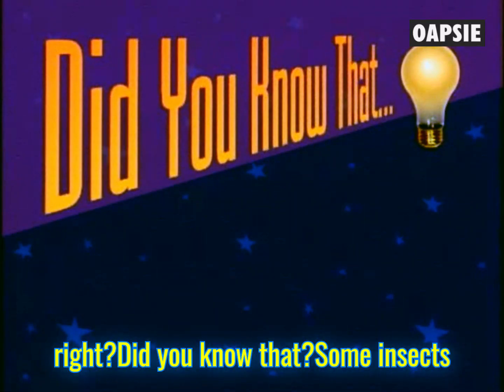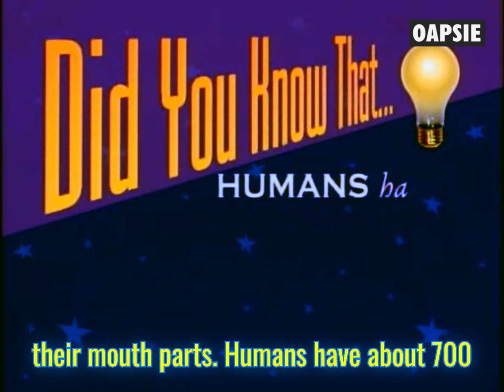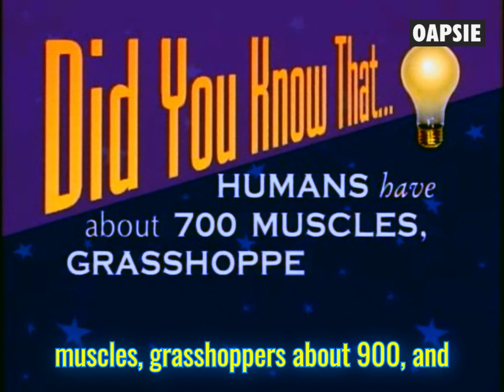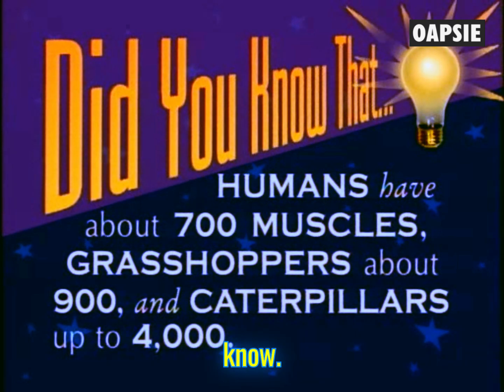Bill Nye the Science Guy S2E11 – Insects 🐜 | How Bugs Work, Thrive, and Shape Our World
📄 Description:
Season 2, Episode 11: Insects
They’re tiny, they’re everywhere, and they rule the planet. 🐞 In this bugged-out episode of Bill Nye the Science Guy, Bill gets up close and personal with the six-legged critters we call insects—the most diverse and successful group of animals on Earth.

From bees to beetles, flies to ants, this episode dives into insect anatomy, life cycles, survival strategies, and their role in ecosystems. With awesome close-ups, wild facts, and laugh-out-loud moments, Bill teaches us how insects breathe, eat, move, and reproduce.

But this isn’t just a bug showcase—it’s a full science lesson in entomology and biology:

🔬 Insect Anatomy – Three body parts (head, thorax, abdomen), six legs, compound eyes, antennae.
🧠 Exoskeletons – A hard shell on the outside, not bones on the inside. Learn how molting works!
🌱 Metamorphosis – From egg to larva to pupa to adult—see the complete life cycle of a butterfly.
🌍 Ecological Impact – Insects pollinate plants, break down waste, and even help control pests.
💡 Behavior & Adaptation – Discover how insects communicate, swarm, camouflage, and defend themselves.

And yes, we even dig into the physics of bugs:
🐝 How bees fly despite their tiny wings
🦗 How insects jump, stick to surfaces, and survive extreme environments
🕷️ (Wait, spiders aren’t insects—Bill explains why!)

Featured Segments:

Backyard bug hunting 🔍

Close-up of compound eyes 🧿

Butterfly metamorphosis in action 🐛🦋

Insect mouthparts under the microscope 🦷

Interviews with real-life entomologists

Science Concepts Covered:

Invertebrate biology

Exoskeleton physics

Insect classification

Insect respiration (spiracles, tracheal tubes)

Pollination and food chains

Whether you love bugs or scream when you see one, this episode is crawling with cool science. Perfect for students, teachers, and 90s science fans everywhere.

📀 From the Emmy-winning PBS series “Bill Nye the Science Guy”
🎬 Full episode for educational use and nostalgic awesomeness